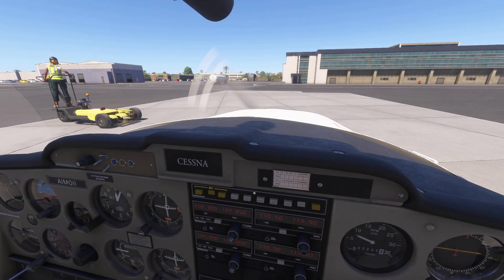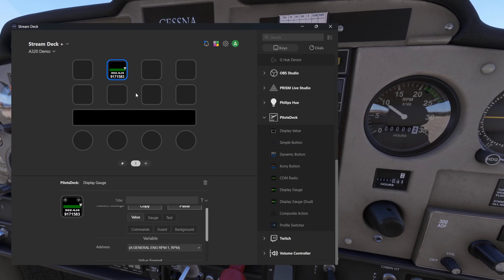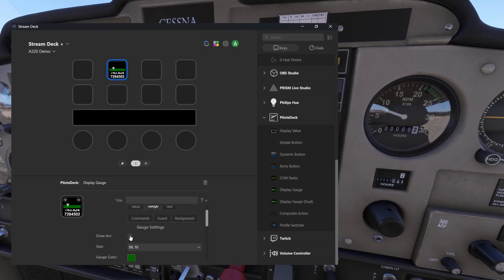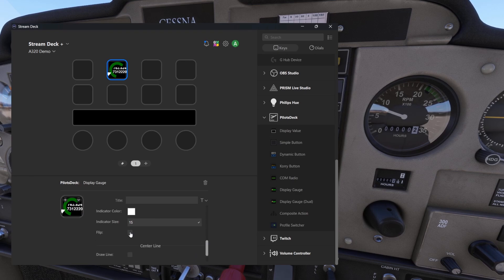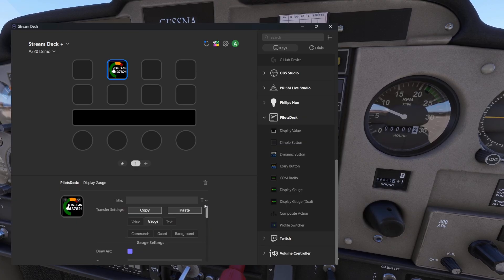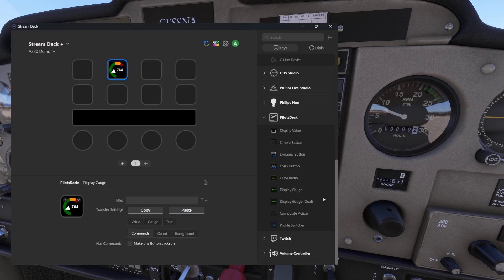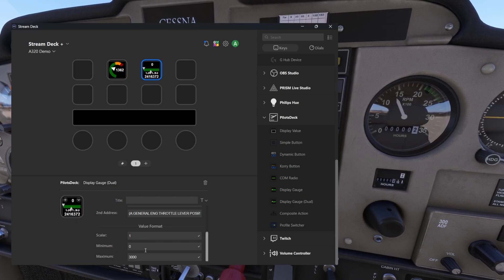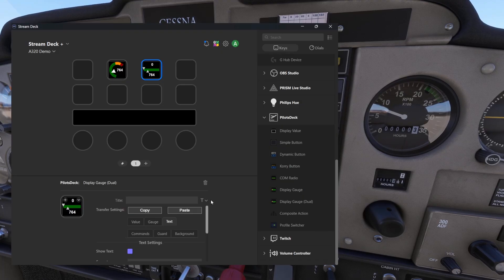Build & Customize PilotsDeck — Episode 3: Gauge Buttons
Like my content?

In this video, you’ll learn what Gauge Buttons are and how to create your own custom meters to display data on your Elgato Stream Deck. Perfect for personalizing your Stream Deck setup with real-time visual feedback.

Download free Stream Deck profiles and plane liveries for MSFS

0:00 - Intro
0:59 - Display Gauge - Mapping Gauge Value
2:49 - Display Gauge - Setting the Gauge Meter visuals
6:21 - Display Gauge - Warning Range
8:14 - Display Gauge - Gauge numeric value
9:53 - Display Gauge Dual - Mapping two Gauge Values & Button limitations